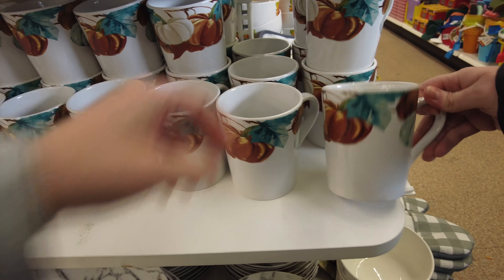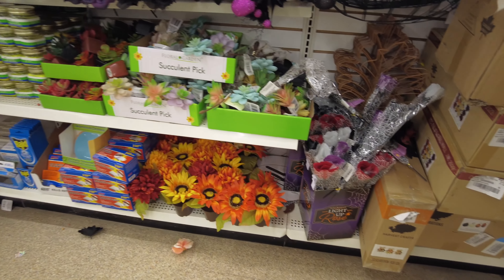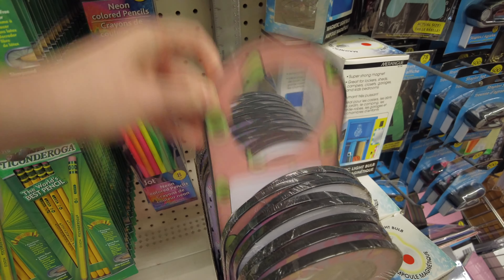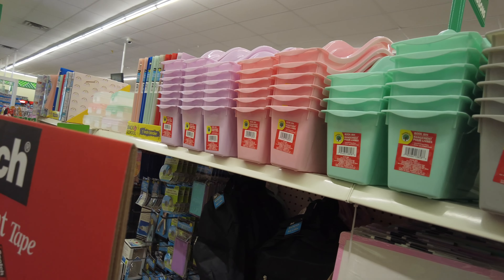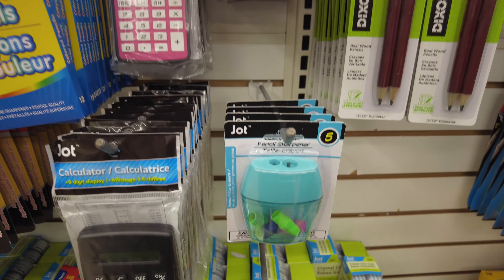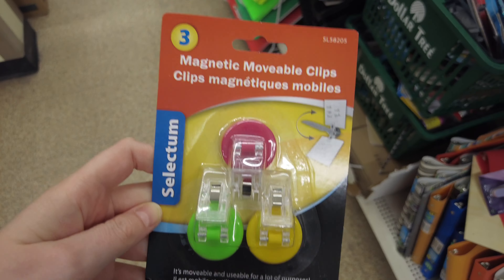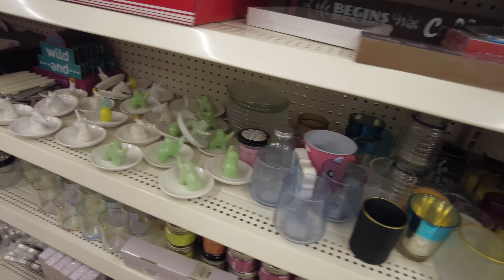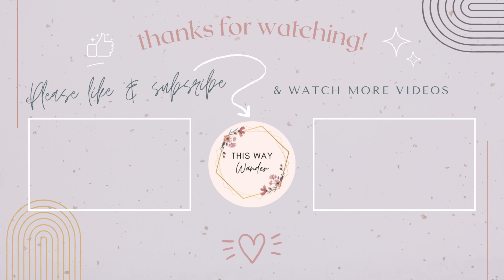Shop with us at Dollar Tree: Fall Items, School Supplies, Frames and More! NEW FINDS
We are at Dollar Tree today looking for some fall items. There are lots of school supplies and a huge assortment of frames! Come with us to see what we can find.